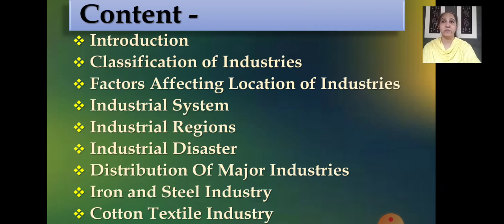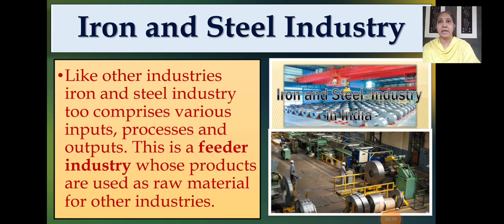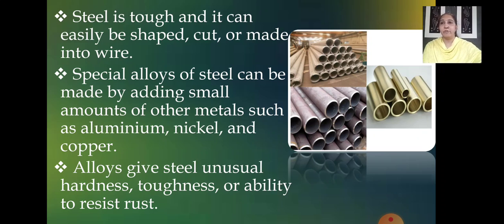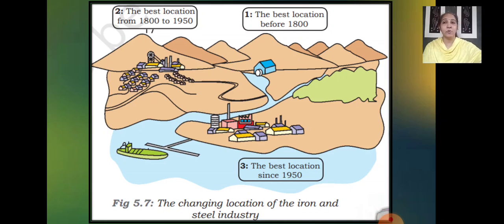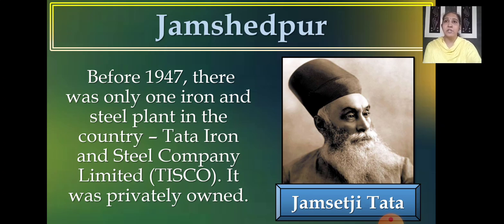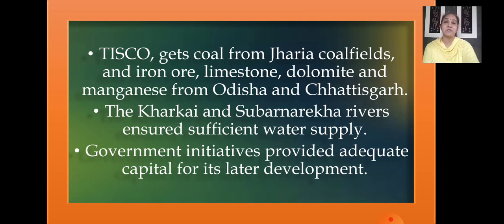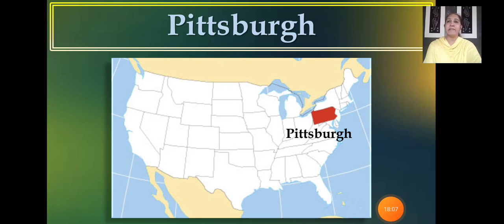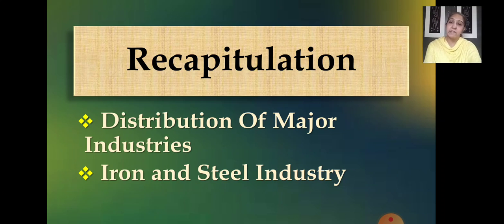Class_8_Geography_Chapter_5_Industries_Part_4_16_December_2020